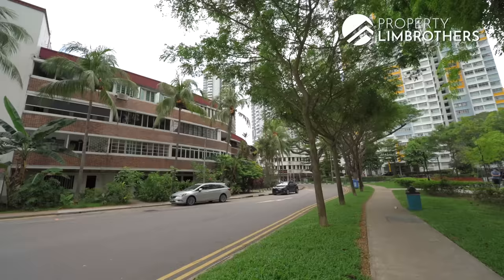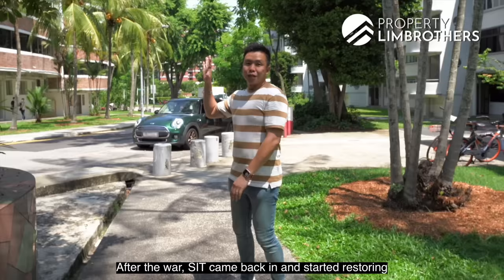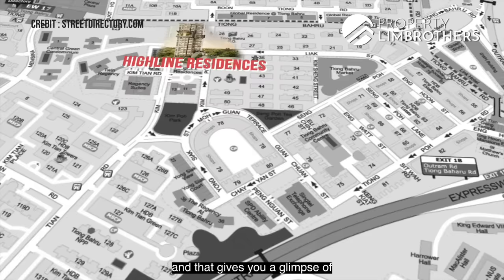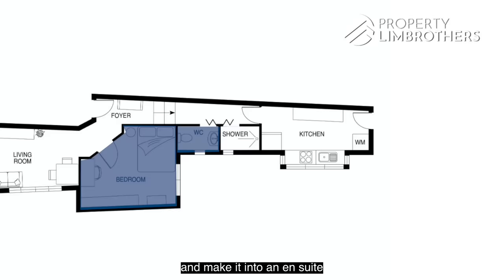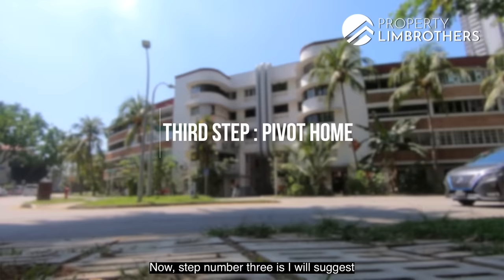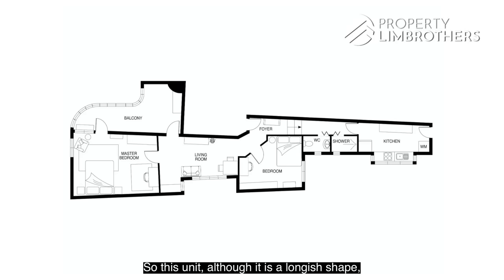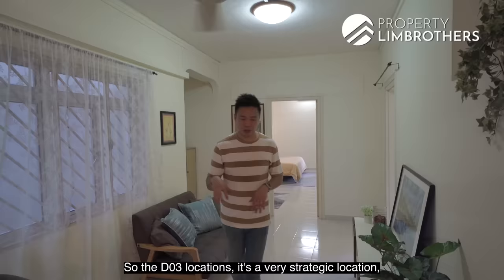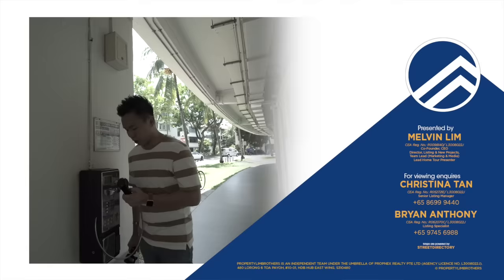Tiong Bahru Heritage: Rare Conservation Walk-up Apt Home Tour | Moh Guan Terrace $840K (Melvin Lim)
Launch Date: 16th May 2021

War changes the world, and right here, this conservation apartment was previously built by Singapore Improvement Trust (SIT)—the predecessor of the Housing Development Board (HDB) before World War II. It was then maintained and re-established as private property, which is what you get to experience within Tiong Bahru today.

Melvin brings you around an interesting 925 sq ft 2-bedroom apartment, where we suggest investing $80-100K for renovations, convert this to a three-bedder, and have it done to your liking. There’s no MCST fees, but an extremely modest sum to the HDB town council.

On the exterior, there’s a unique fan-like/horseshoe design that presents a nostalgic vibe, but more importantly, to address the 44-year remaining lease, we provide in-depth profiling and breakdown on how you can use this as a pivot property. Come and check this unique Tiong Bahru unit out!

0:00 Intro
0:22 Project Overview
0:46 History
2:51 Structure
3:01 Location
4:08 First Step-Renovation
5:02 Second Step - Numbers
6:16 Third Step - Pivot Home
6:35 Price break down
8:23 Living Room
8:39 Common Bathroom
8:48 Kitchen Area
9:07 Location
9:33 Price Comparison